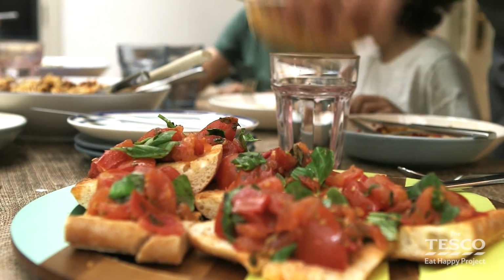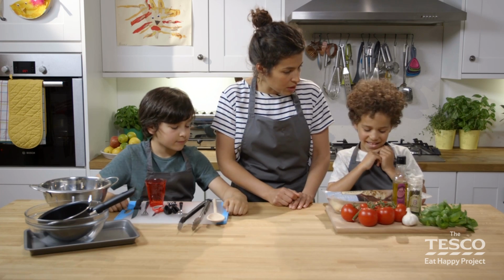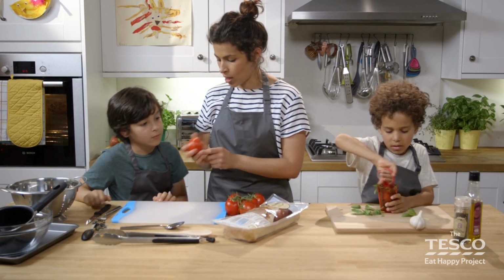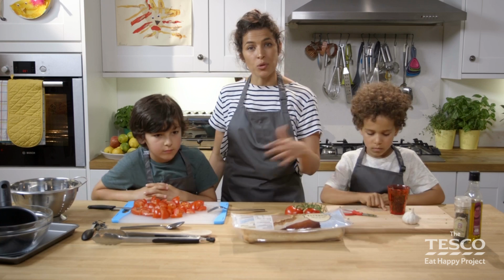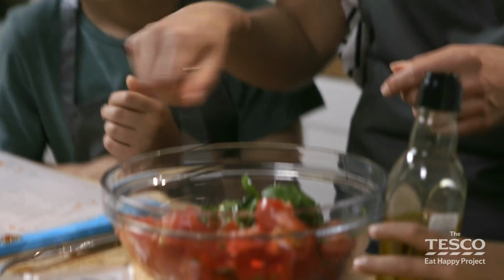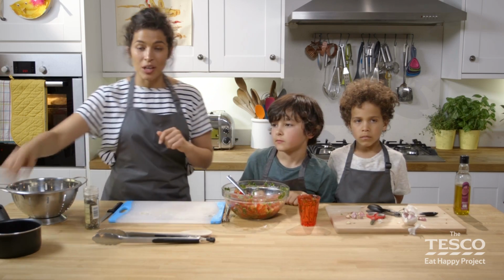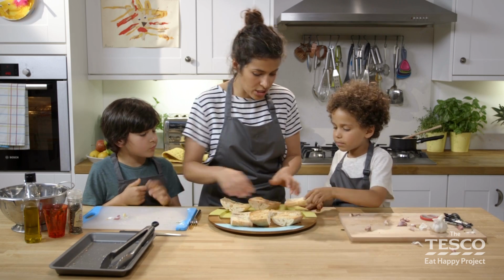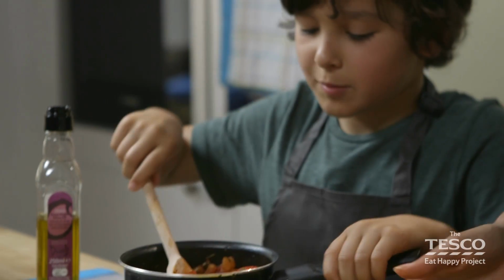Brilliant bruschetta in 7 minutes - Eat Happy Project recipes for children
These lovely Italian toasts are perfect for a snack or to eat for lunch. Click play and let's cook along together.